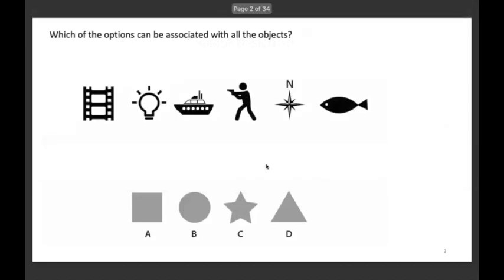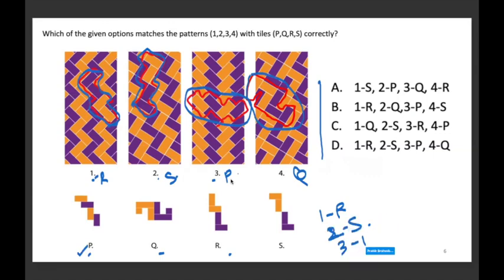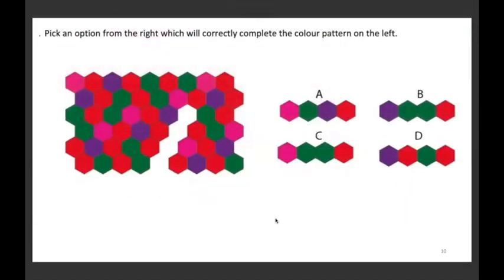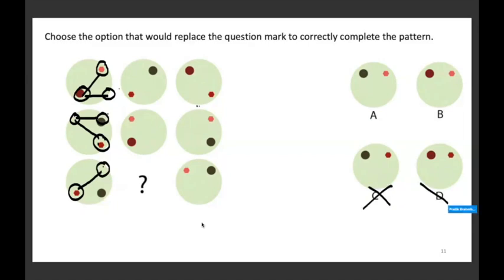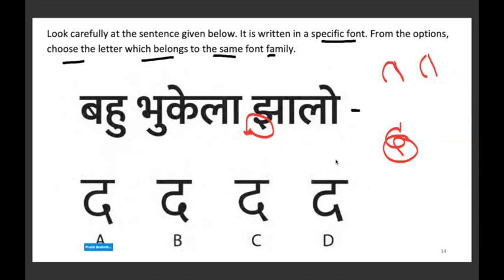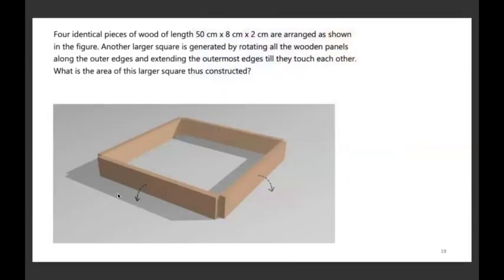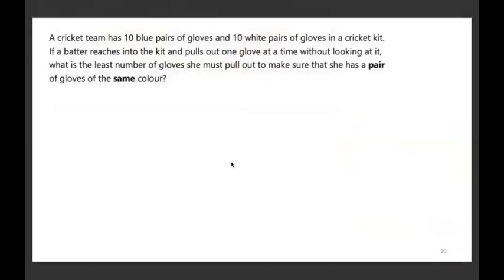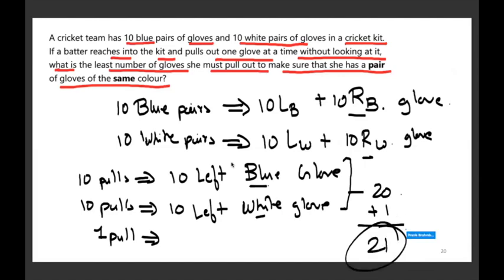Cognitive Aptitude for UCEED/ CEED/ Design/ NATA Entrance - Part-92